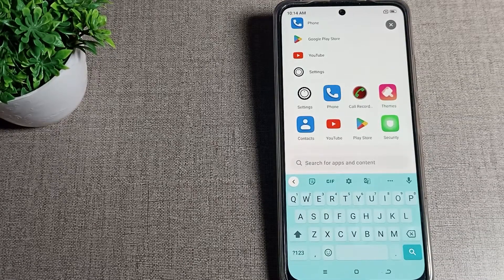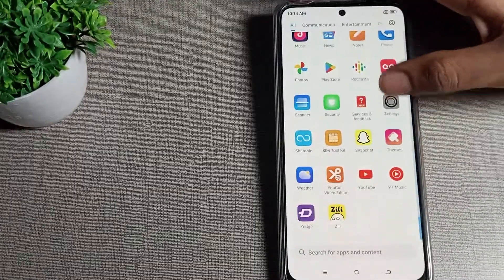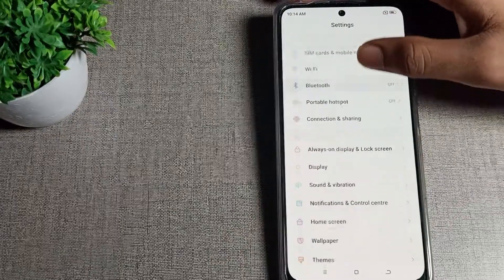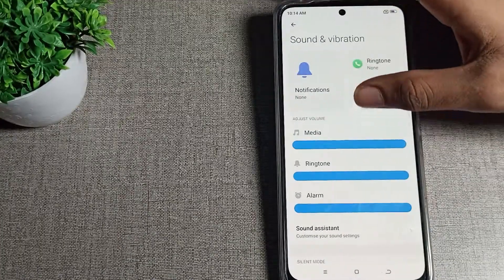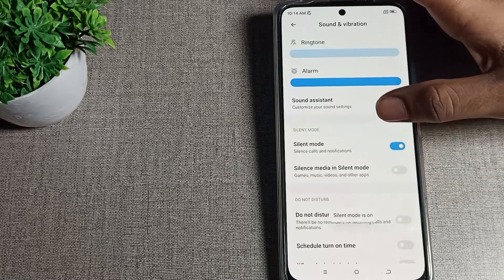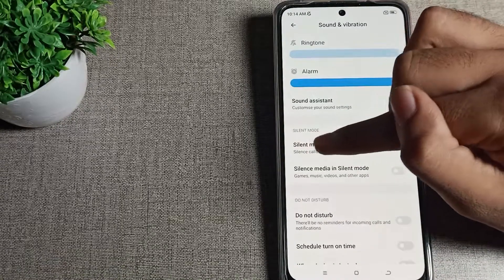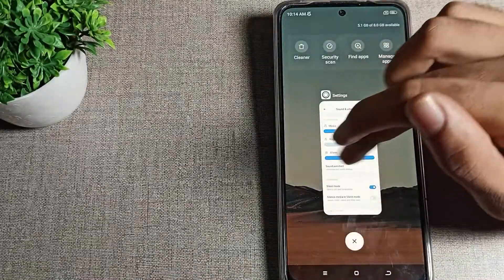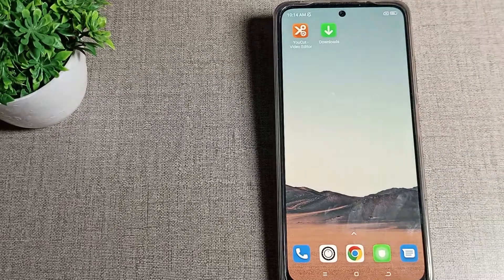How to Turn on Silent Mode in Poco M3 pro 5G phone, on silent mode